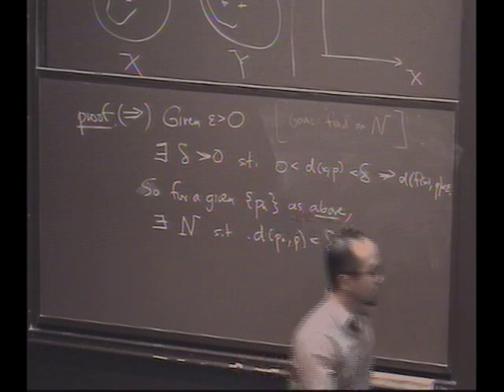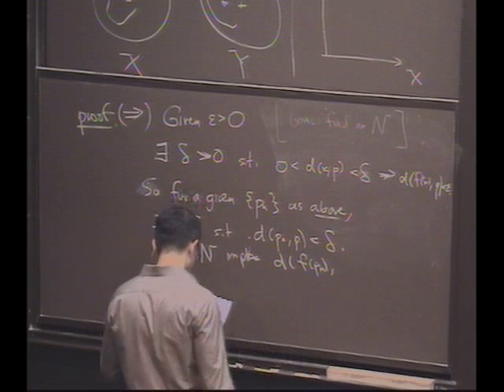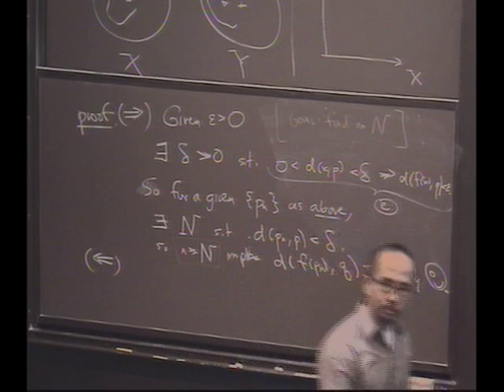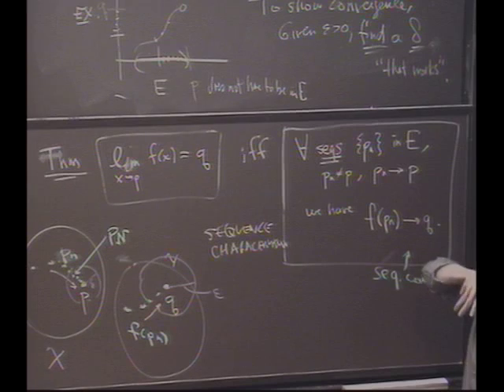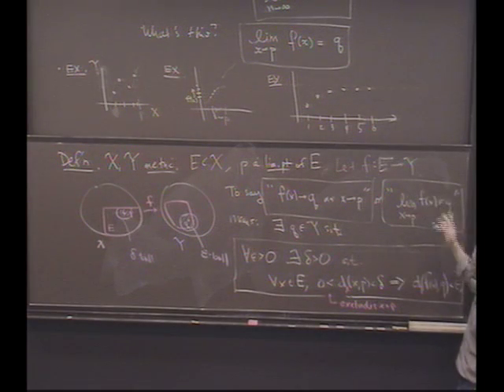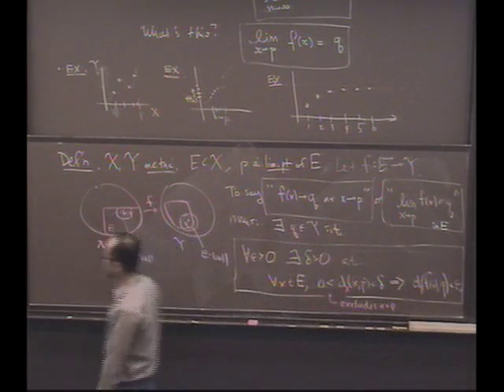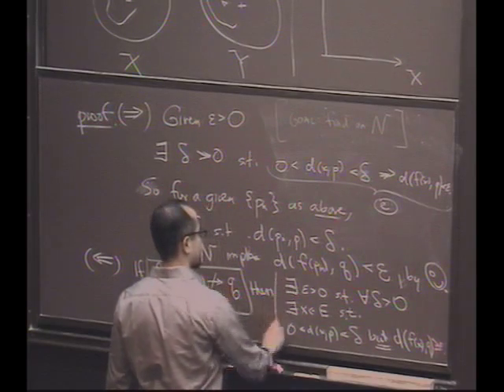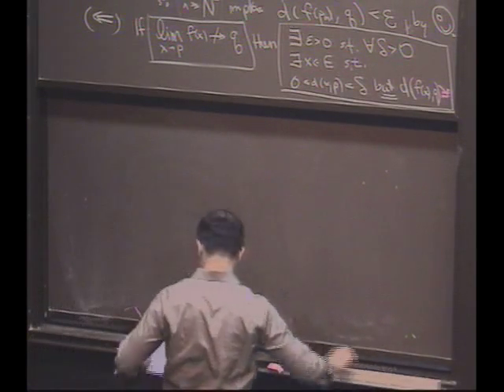Real Analysis, Lecture 20: Functions - Limits and Continuity (4/8)